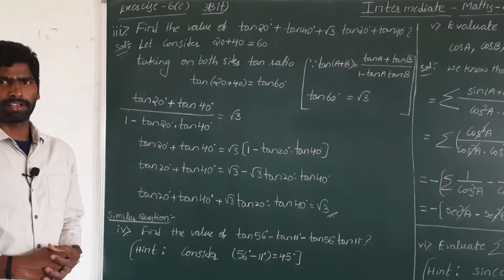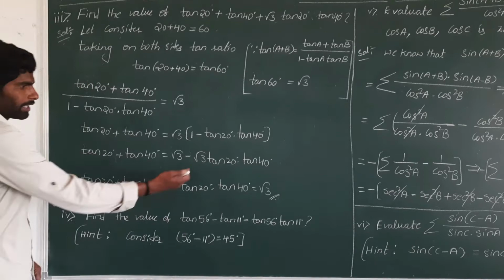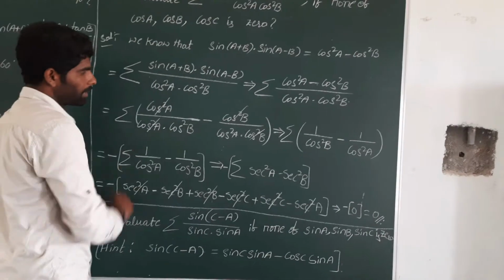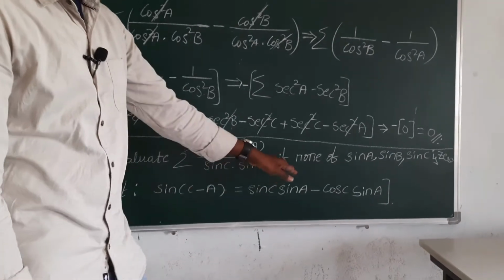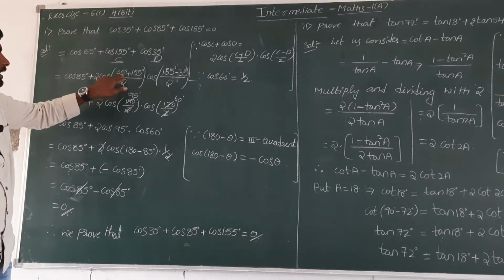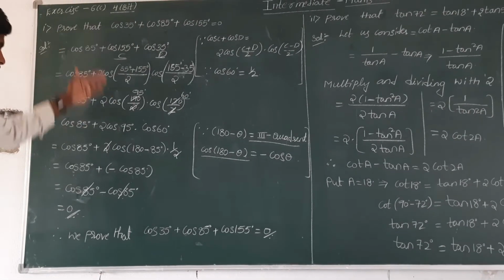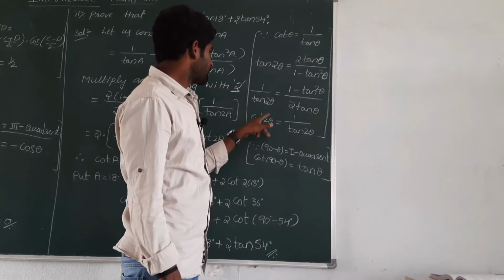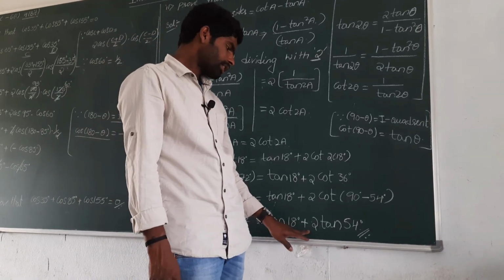Intermediate maths-1A Trigonometric Ratios Upto Transformations. Exercise-6(c) part-2 que..n no: 3&4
MSk - Mathematics chanal